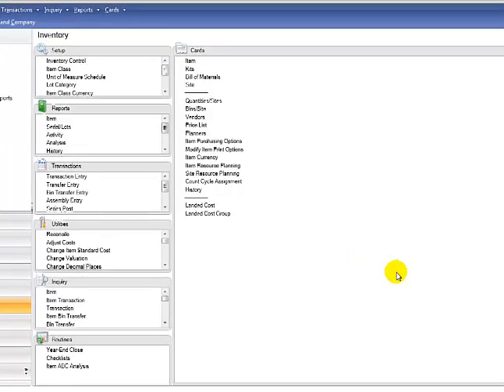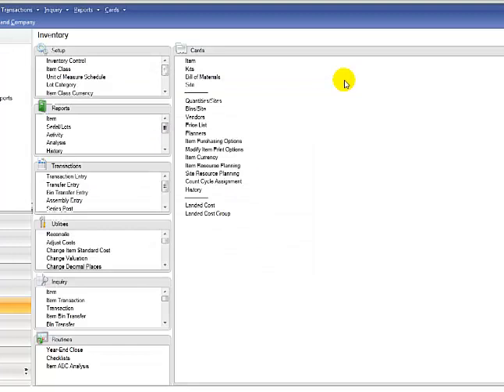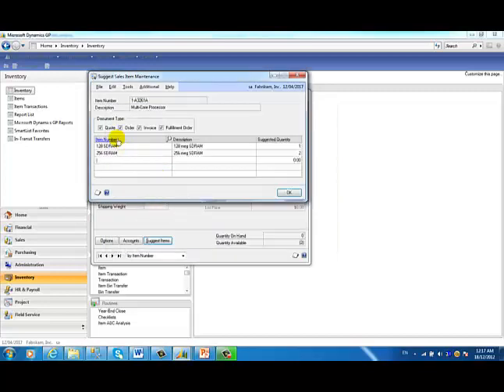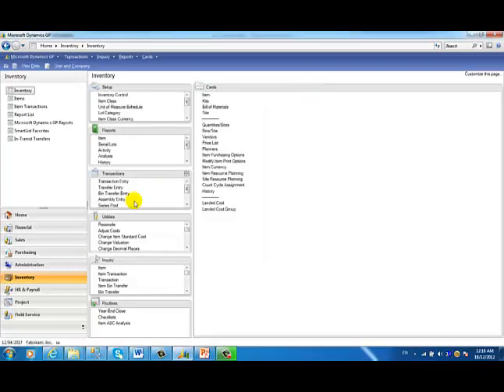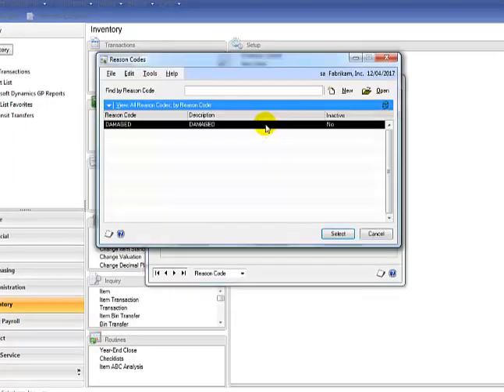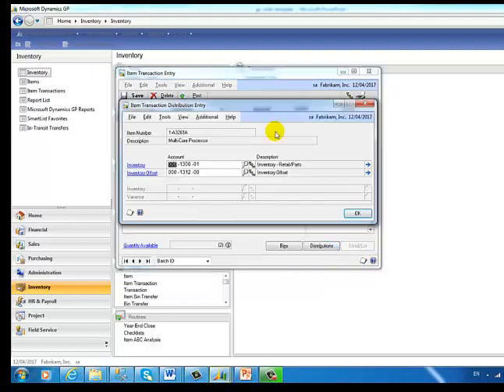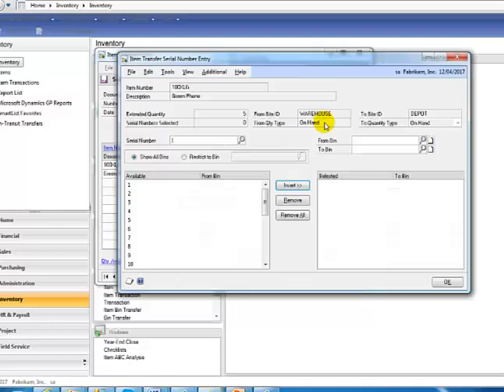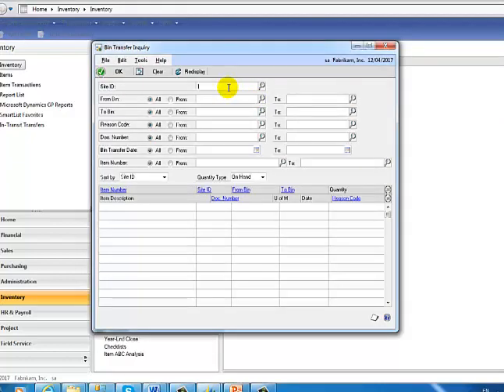Microsoft Dynamics GP 2013 new features - Inventory Control Module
A tutorial on the new features of the Inventory Control Module on Microsoft Dynamics GP 2013. Features shown are:
- Inactive item or site or item/site combination
- Link suggestion item/s to main item
- Multi-select serial number
- Item bin transfer inquiry
- Bin transfer inquiry